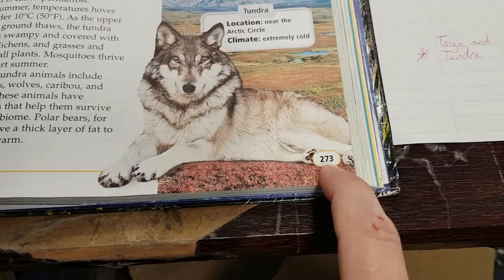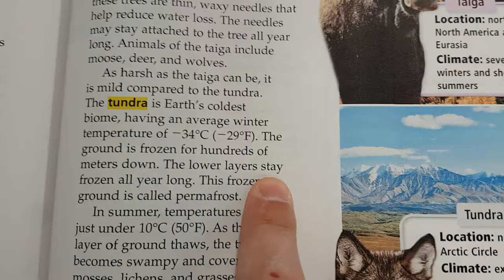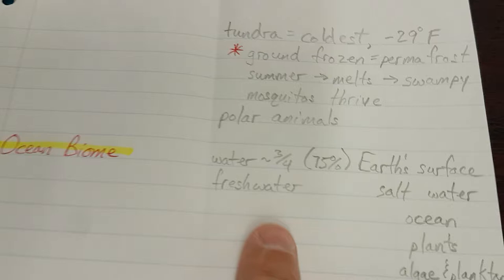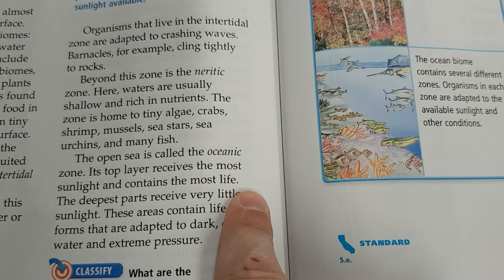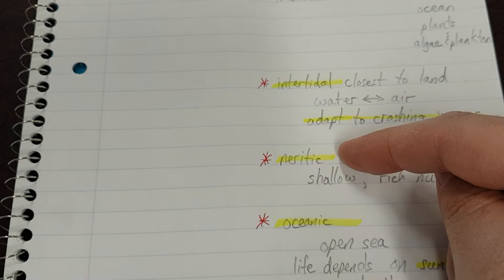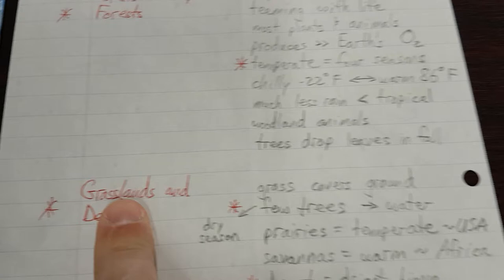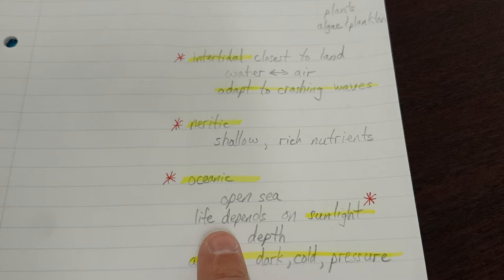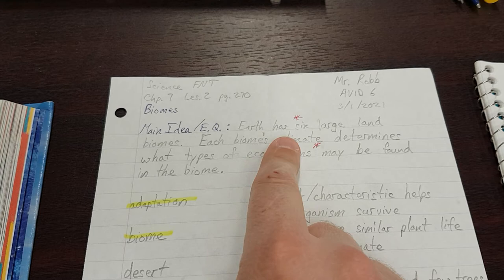"Biomes" Day 2 - Science Chp7 Les2 - AVID FNT Focused Note Taking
This is the second day of Focused Note Taking (FNT), where we take the last half of notes.

Houghton Mifflin owns the Science material and my school does have this curriculum.